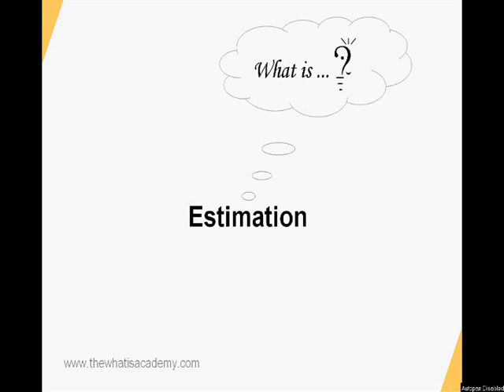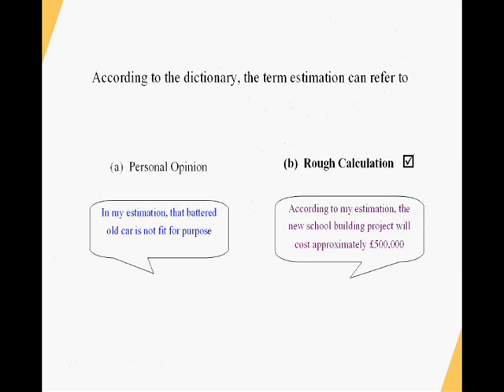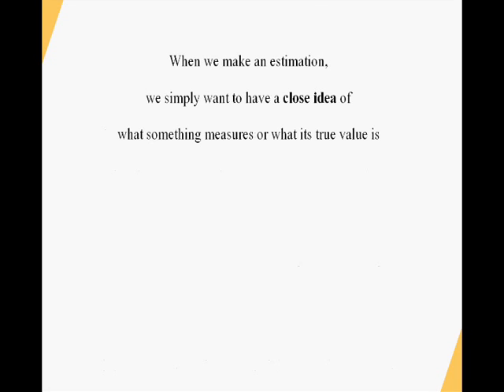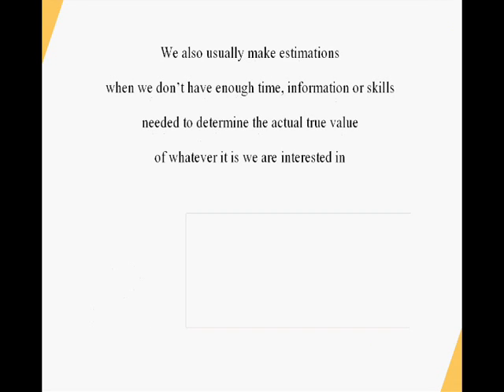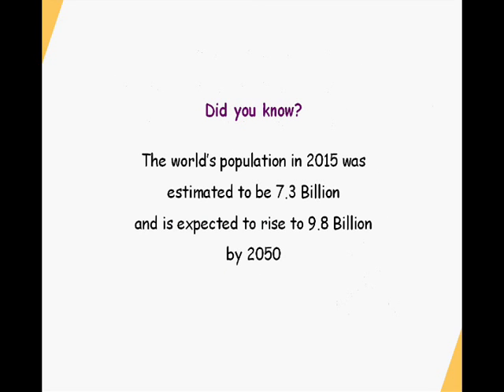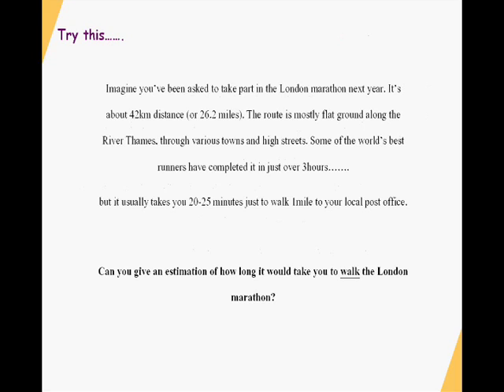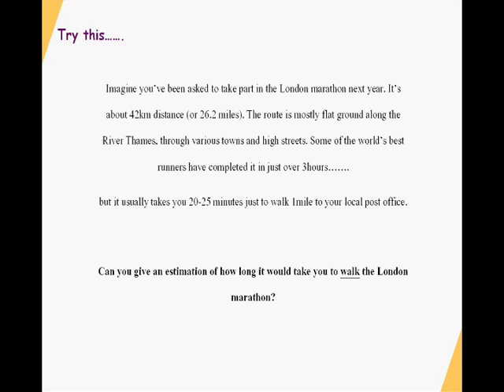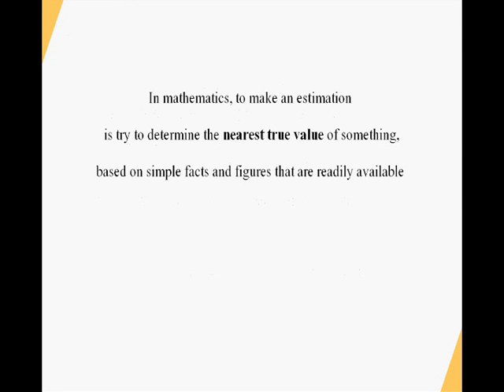What is Estimation - A simple explanation for everday maths (Estimation)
Basic Maths concepts we use everyday explained in a simple way (Estimation) -  What is Estimation?